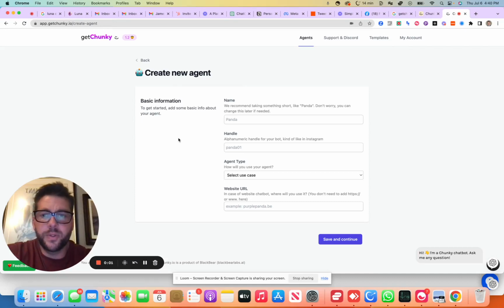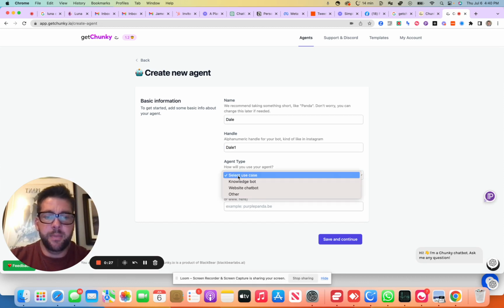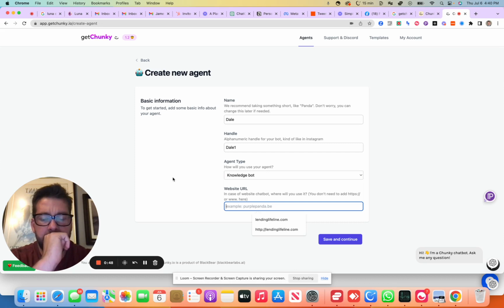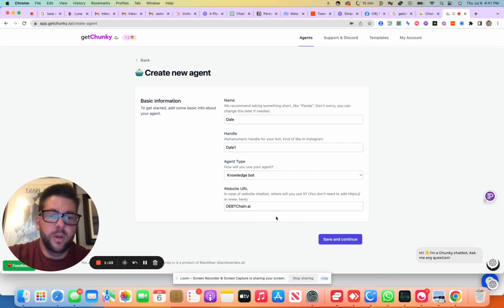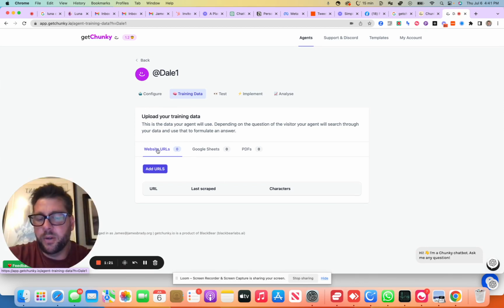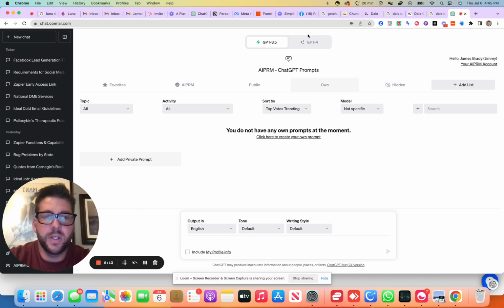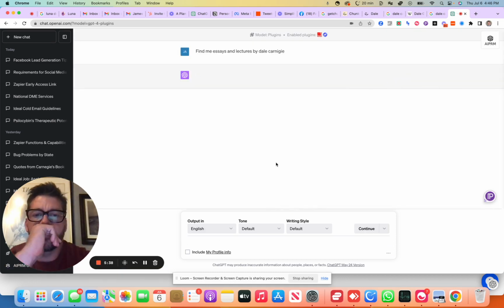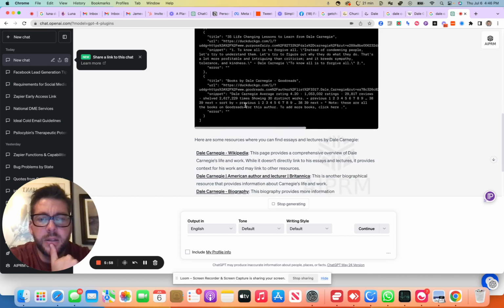Exploring Get Chunky and Creating a Dale Carnegie Bot 🤖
Hey there! In this video, I'll be introducing you to a really cool tool called Get Chunky. It's a platform that allows you to create chatbots easily. I'll walk you through the setup process and show you how to train the bot using different data sources like URLs, Google Sheets, and PDFs. Then, I'll share my plan to create a Dale Carnegie bot that helps people improve their socializing and communication skills. Unfortunately, I won't be able to show you the completed bot in this video, but if you're interested, I'll post an update later. So, let's dive in and explore the possibilities of Get Chunky together!